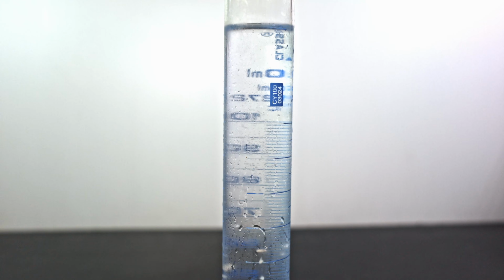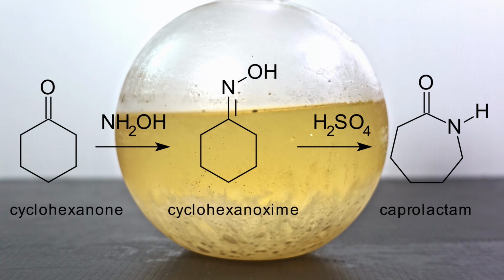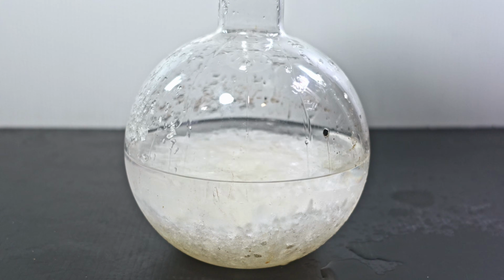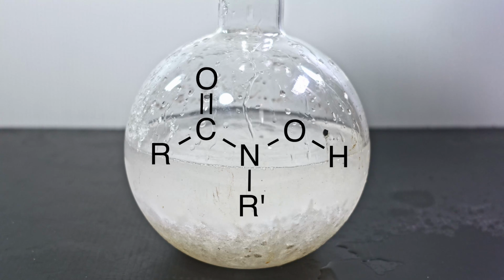Making Hydroxylamine Chloride from RC Fuel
Welcome back to Episode 22 of Molecular Playground! In this one, I make Hydroxylammonium Chloride! This compound can form oximes with carbonyl compounds and hydroxamic acids with esters and acyl chlorides! This compound is very useful in nylon synthesis.